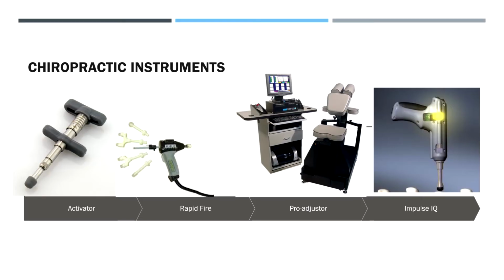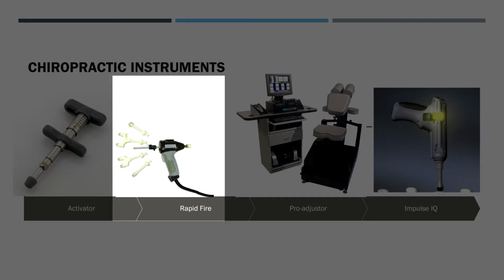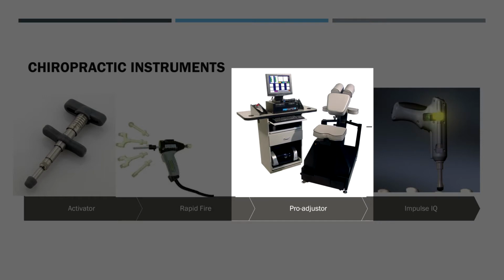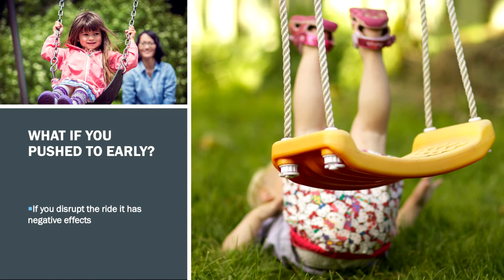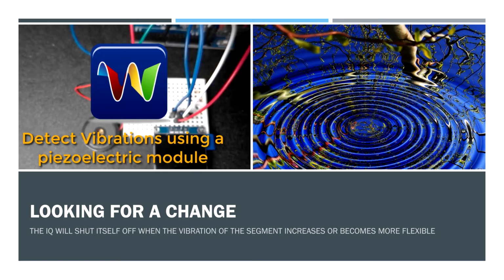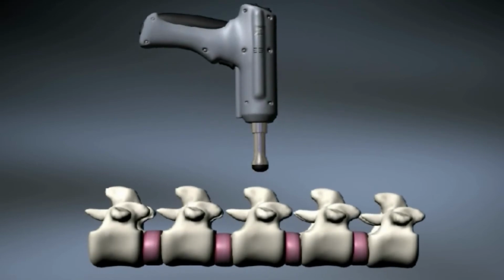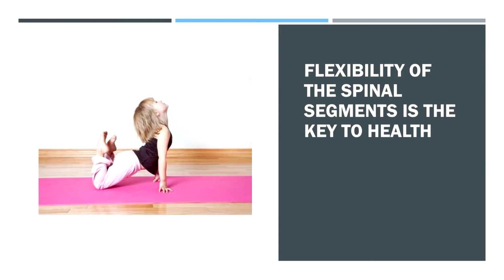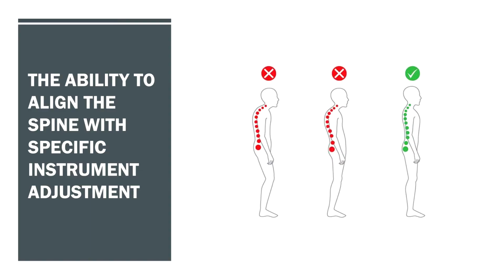IQ Impulse Information Video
Learn more about the advanced technology of the IQ Impulse Adjusting tool!